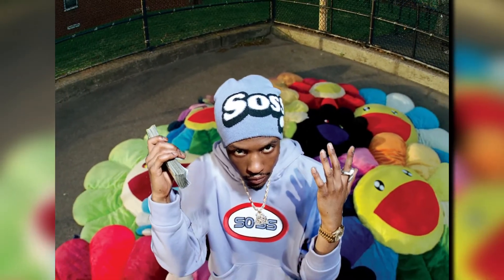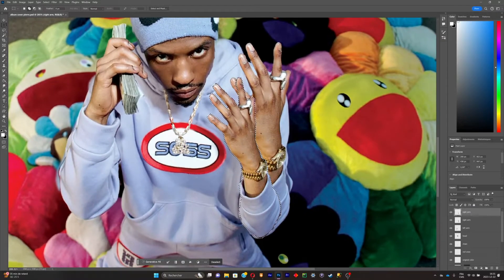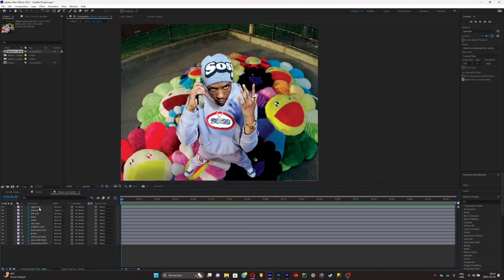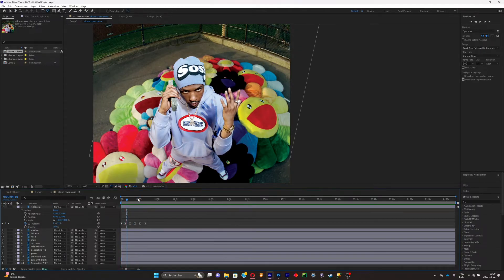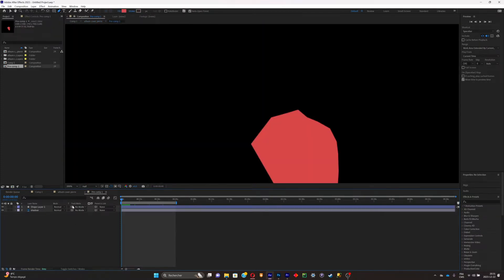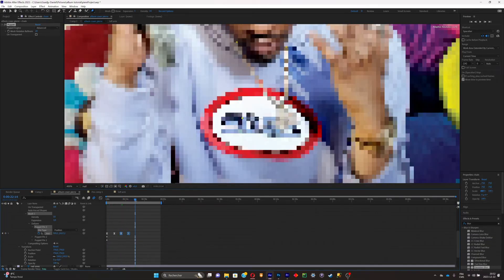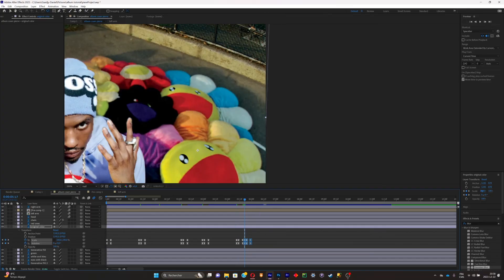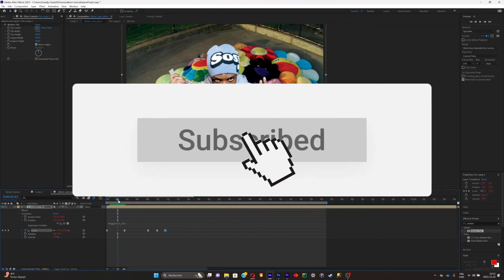How to Animate Album Cover In After Effects | Full Guide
Make 3D easy in After Effects!

producer:    @x9ee